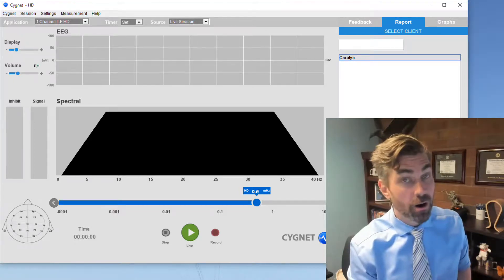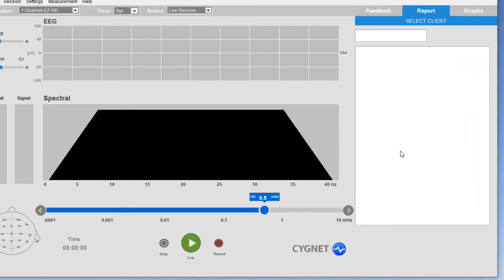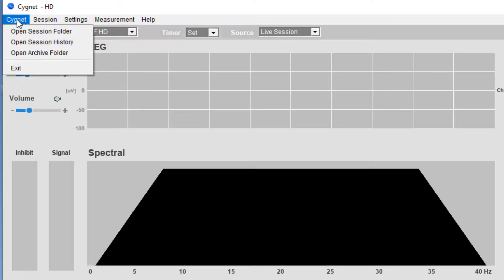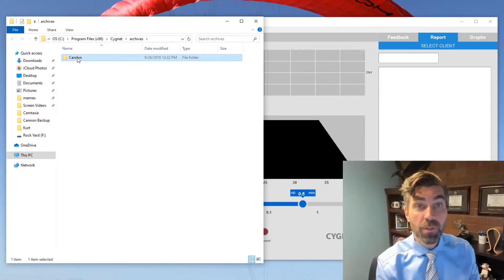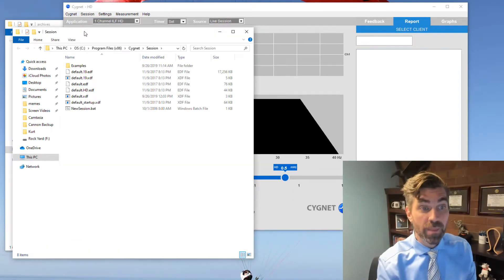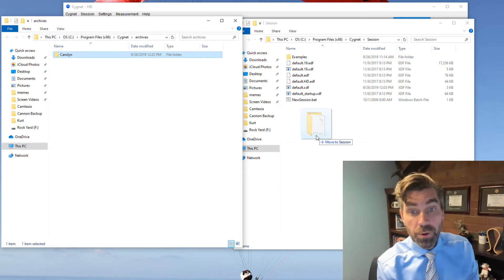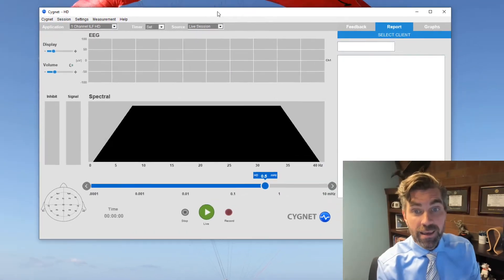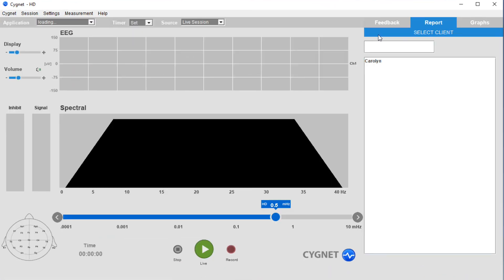restoring an archived client back to your client folder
Cygnet has an archive feature for the client list, but how do you restore a client who comes back again and return them to your active client list?